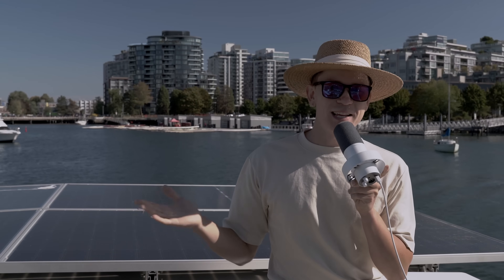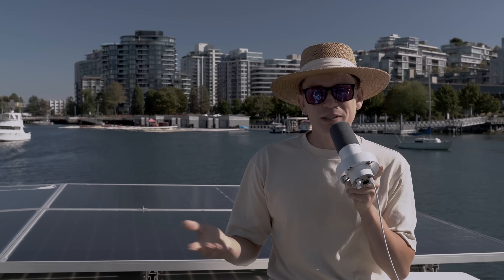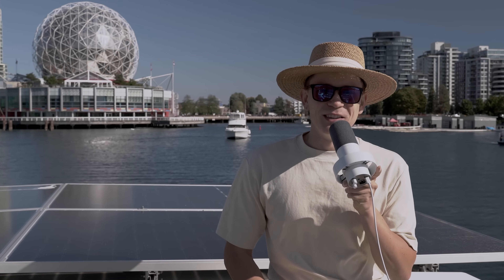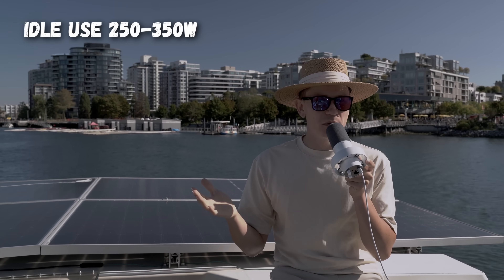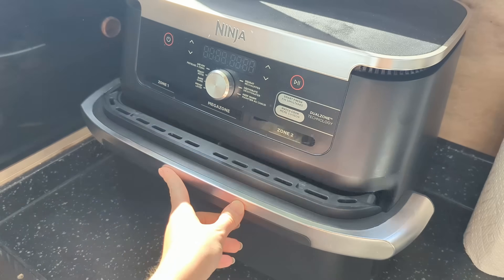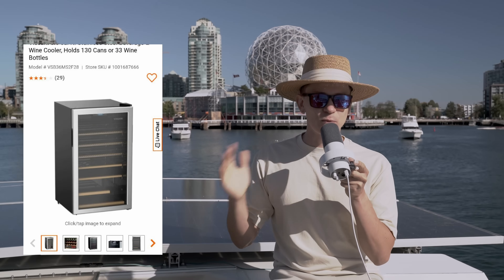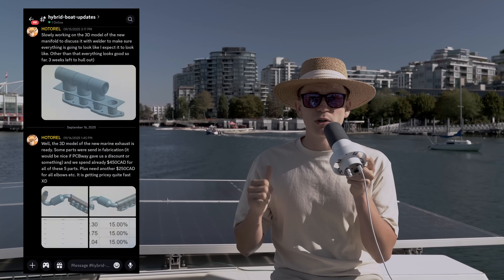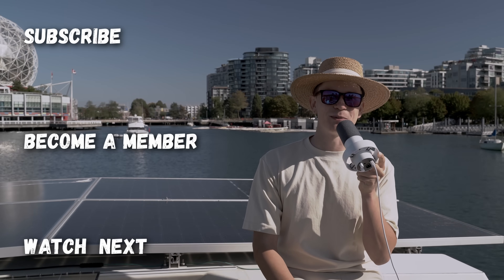1 Megawatt of Free Power on Our Boat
This summer, our boat passed a huge milestone: over 1 megawatt-hour of solar energy generated! 🌞⚡

In this video, I’ll show you how we reached that point. For the first time, we lived almost entirely on solar power—no generator needed all summer (well, almost 😉).

We’re not stopping here. Our goal is simple: live comfortably on the water, with enough power for everything from cooking and 3D printing to future systems like a washer-dryer and watermaker. Basically, a floating off-grid home.

Join our YouTube Membership here by clicking the "JOIN" button under the video, or use this link:

You’ll get:
🚤 Access to our private Discord crew
⏱ Early access to new videos right here on YouTube
📸 Extra behind-the-scenes updates
All in one place — no extra apps needed.

00:00 What we have now
02:26 Why do we need so much??
05:00 What's the plan?
06:51 The problem...